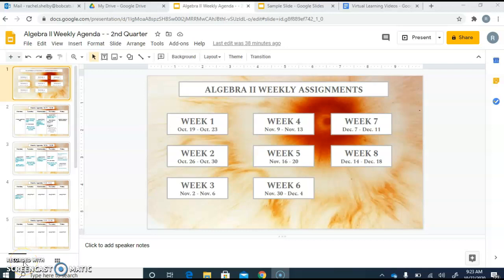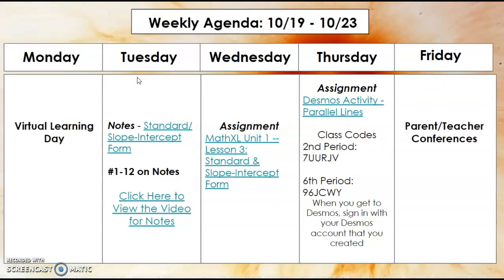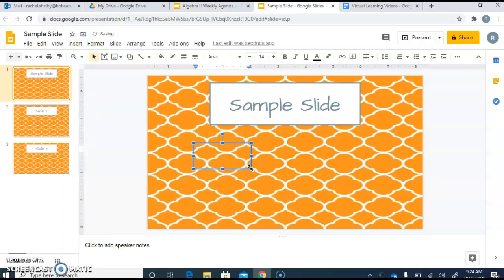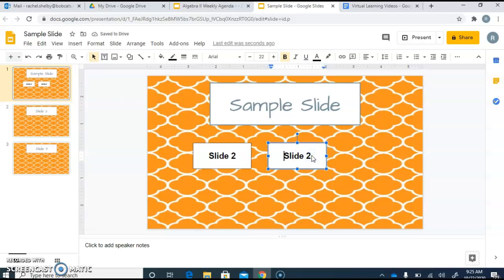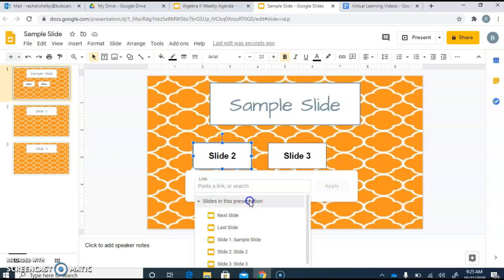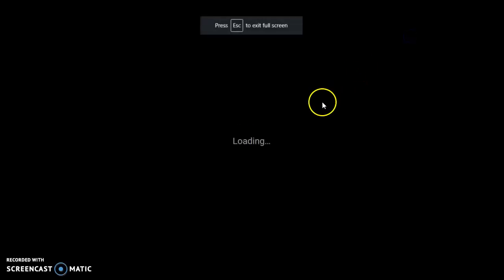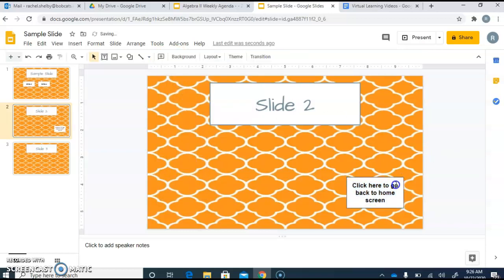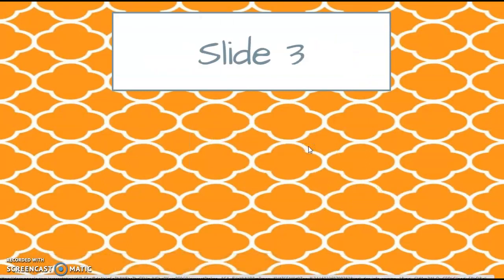Hyperlink to Another Slide in Google Slides